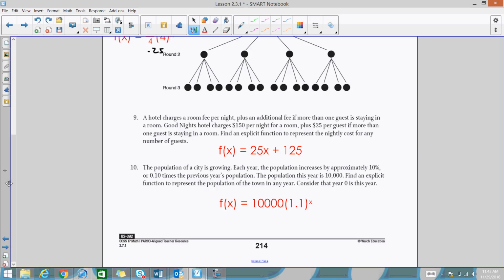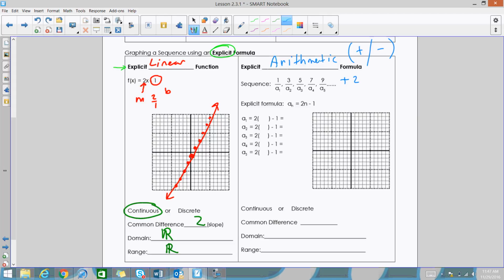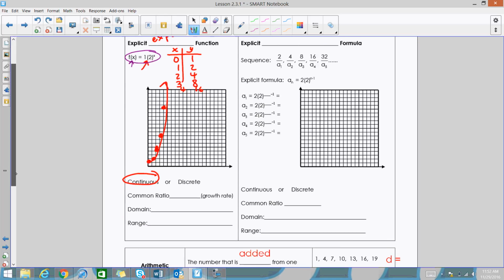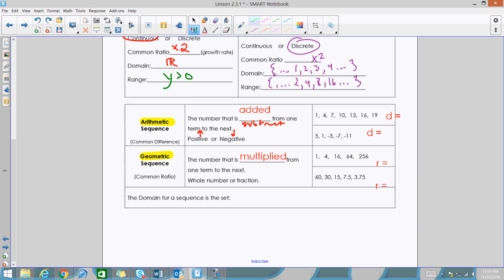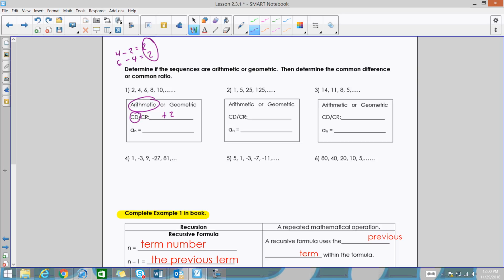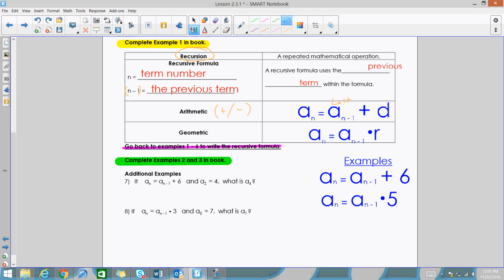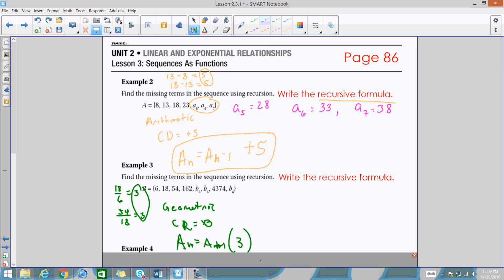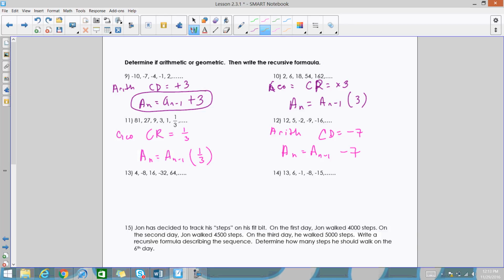Lesson 2 3 1 Video